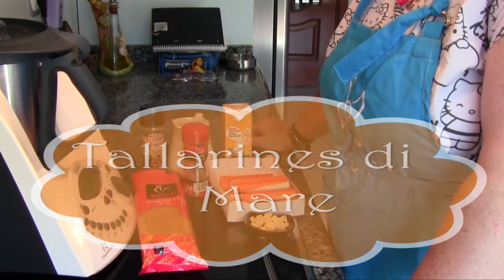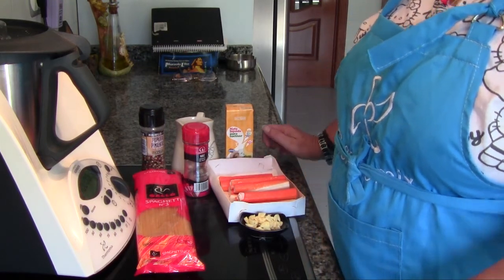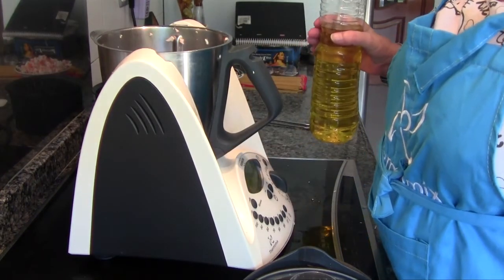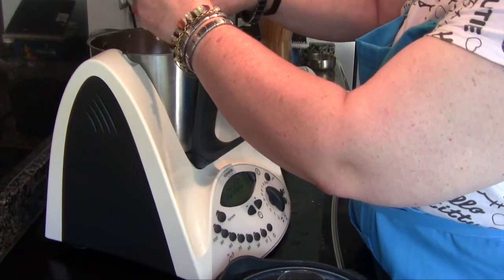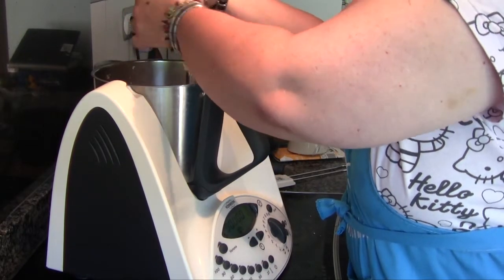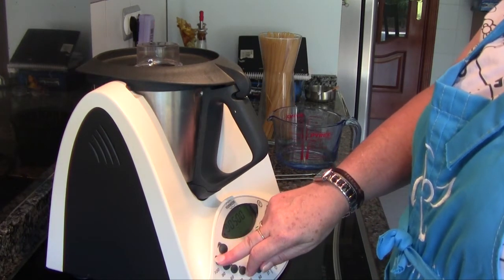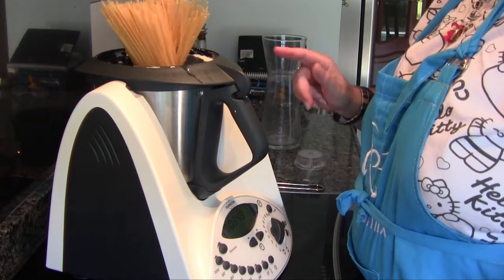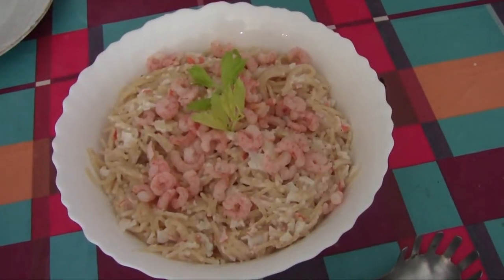Tallarines Di Mare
Unos tallarines muy sencillos de hacer y rápidos, para esos días que llegas con el tiempo justo a casa. !!. Tallarines di mare